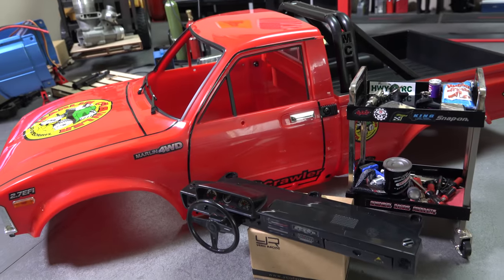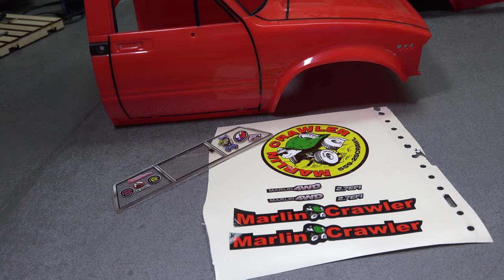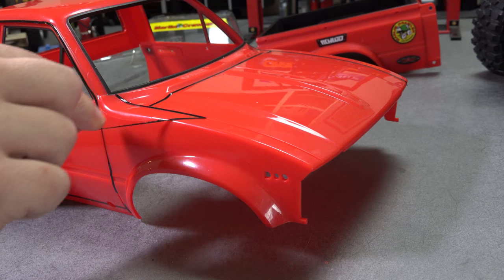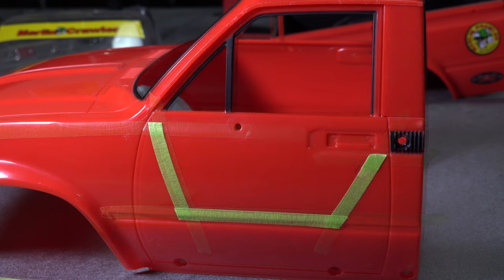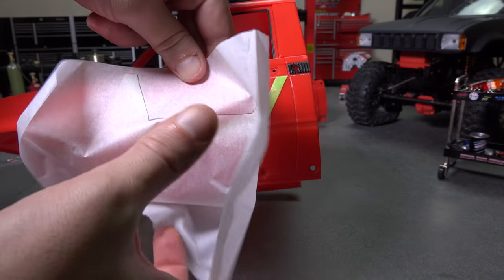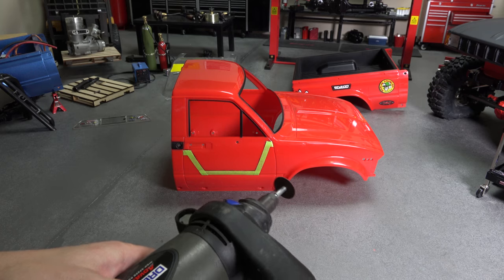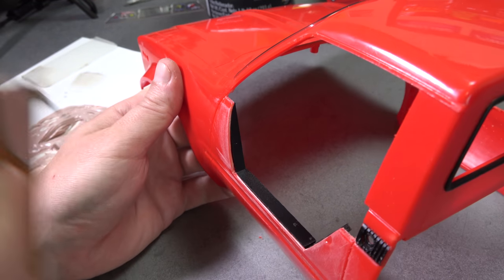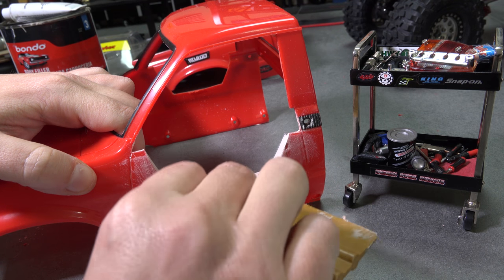RC4WD Marlin Crawler Bodywork! - The RC Shop E13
We start the bodywork on the Hw1 RC4WD Marlin Crawler TF2 project.